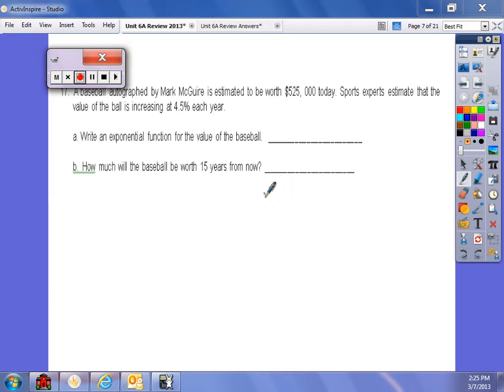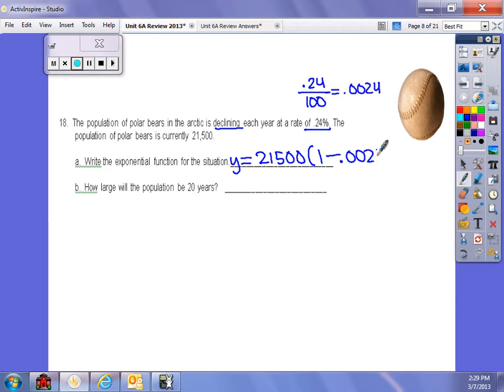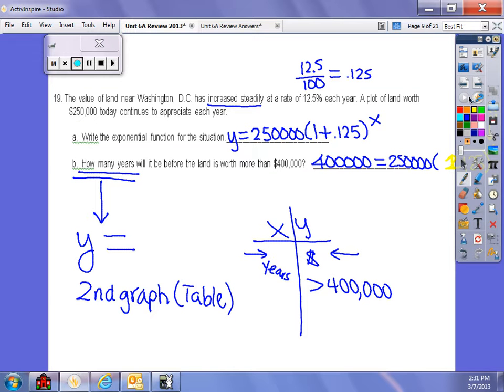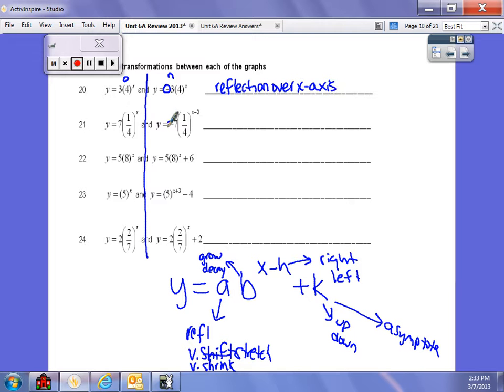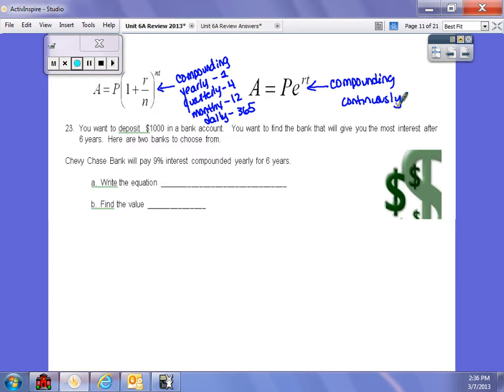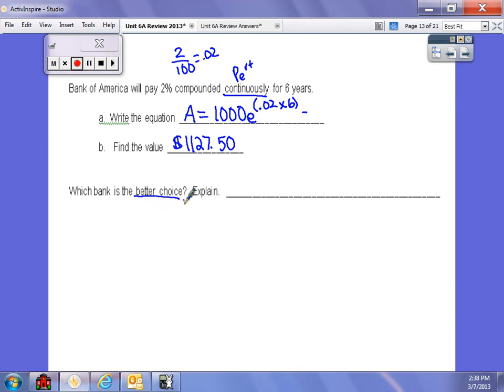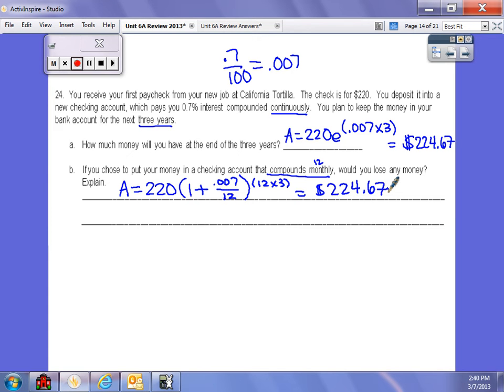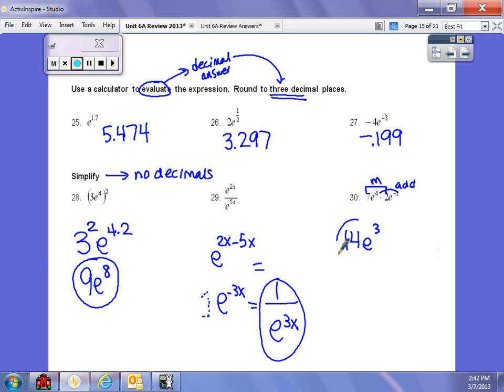Unit 6A Review Part 2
Questions 17-30 on the Unit 6A Summative Assessment Review.